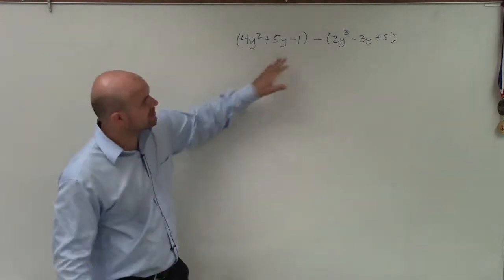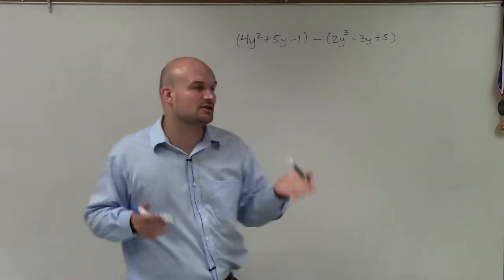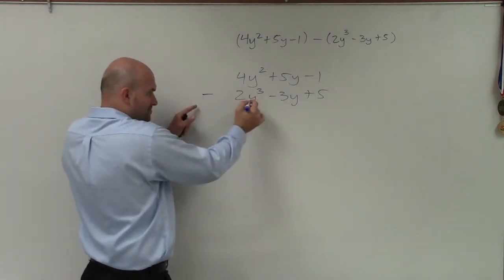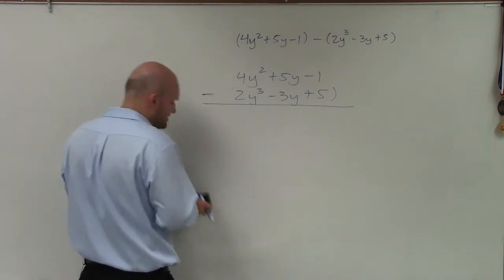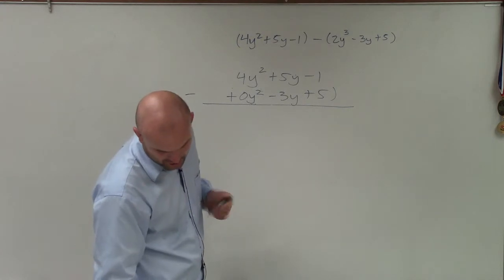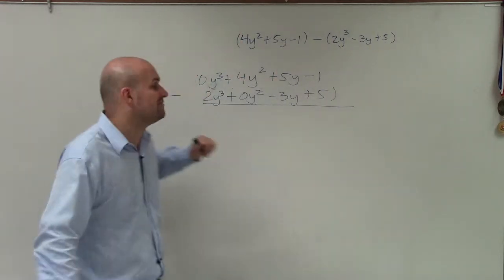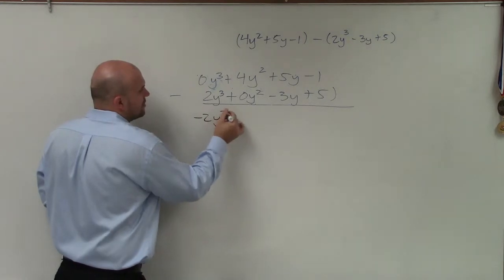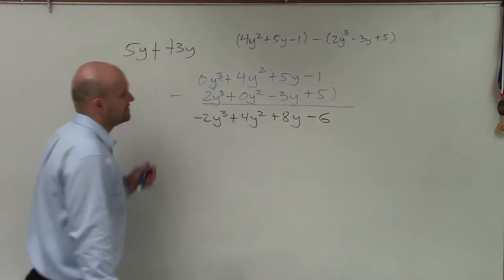Learn how to subtract two trinomials from one another using the vertical method